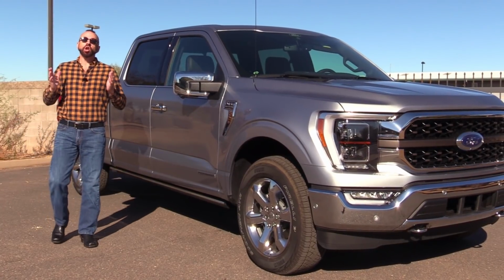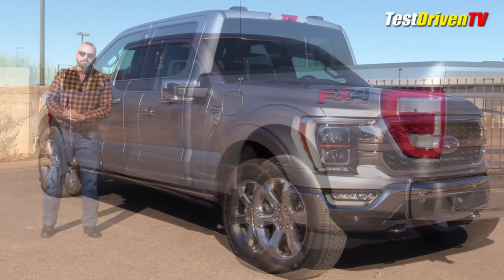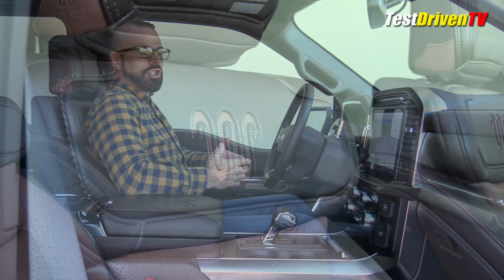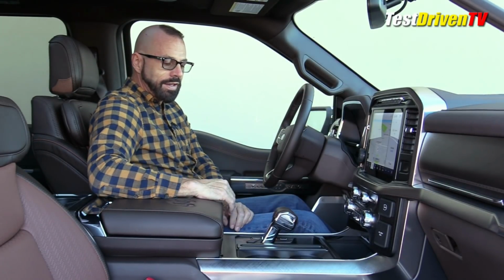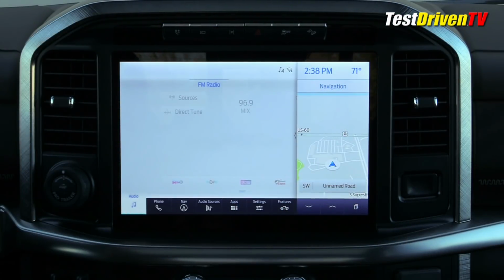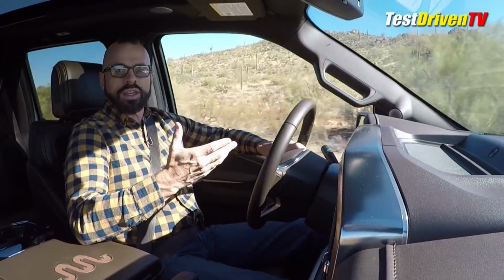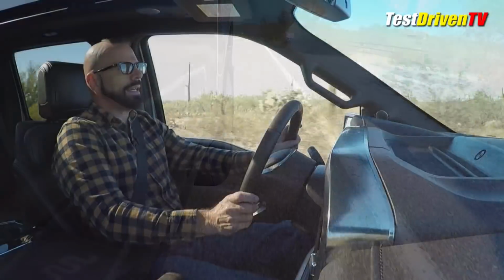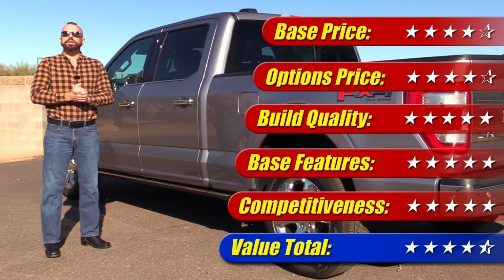2021 Ford F-150 Powerboost: Test Drive Review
We test the all-new hybrid powered 2021 Ford F-150 Powerboost pickup to see how it performs, drives and what it's like to live with. Full test drive review with driving impressions, features overview and real world mpg.